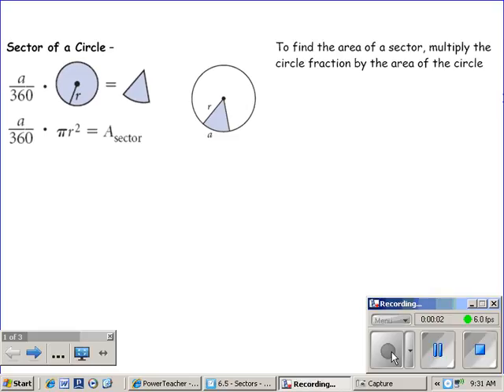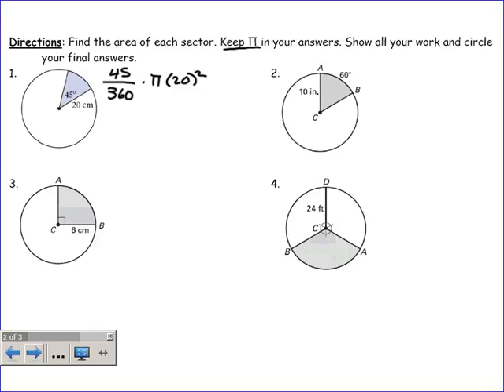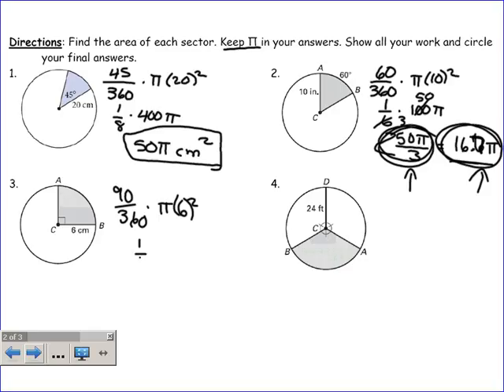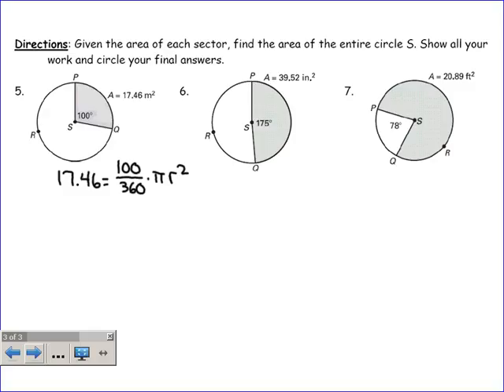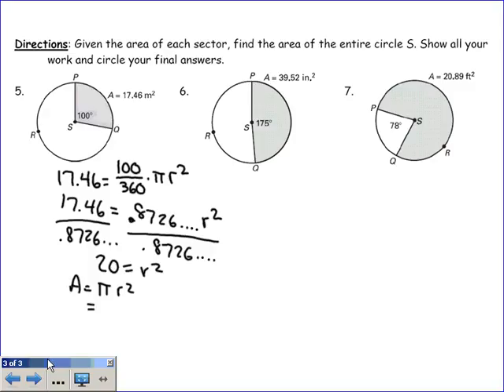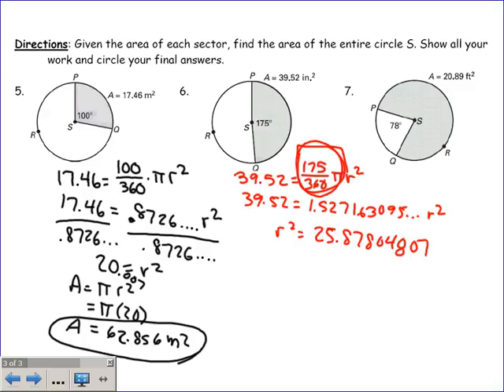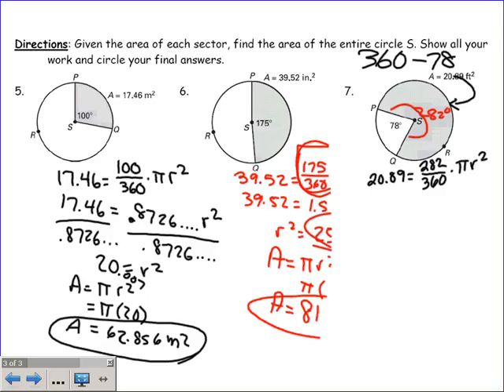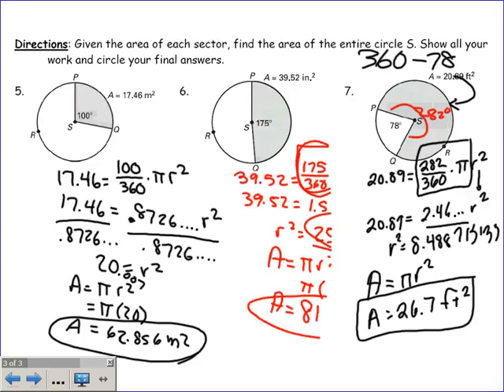AG2 6 5a